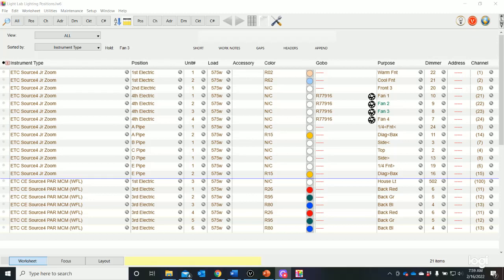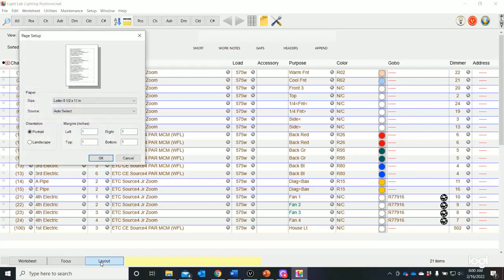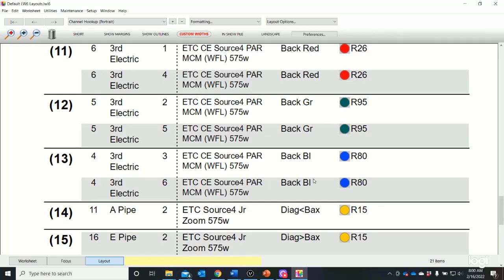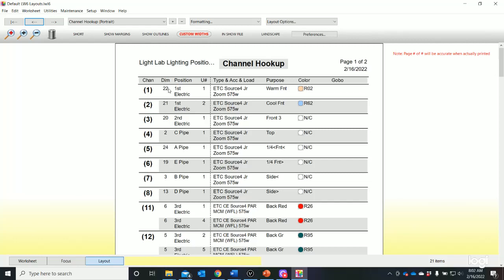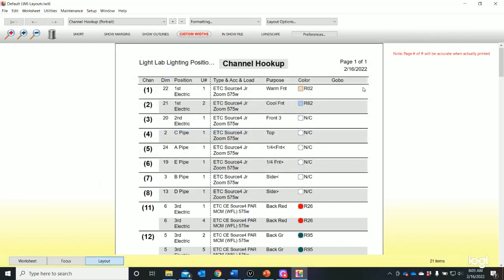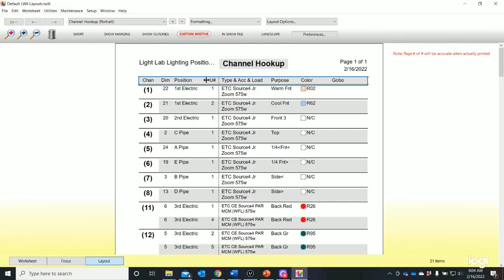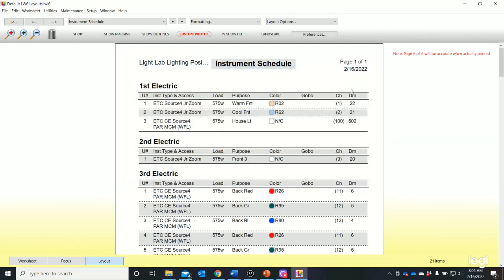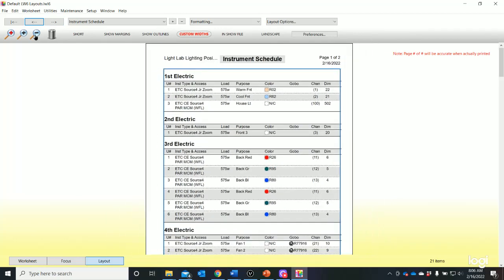VW Lighting Lightwright 9 Layouts